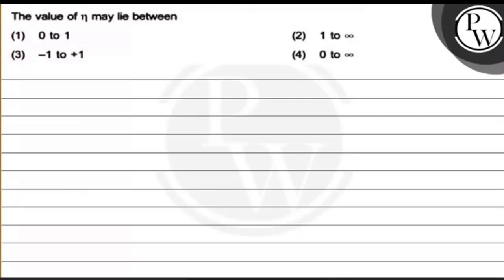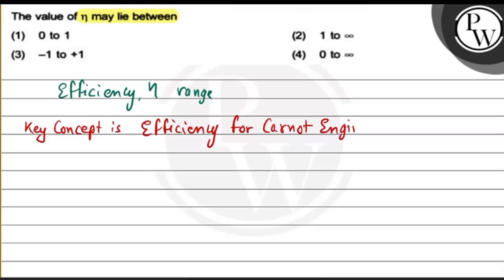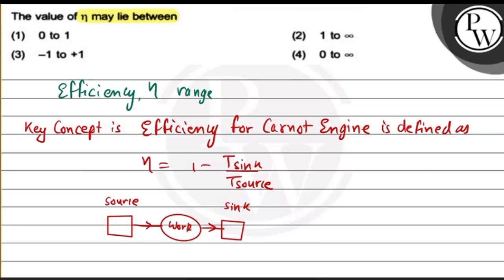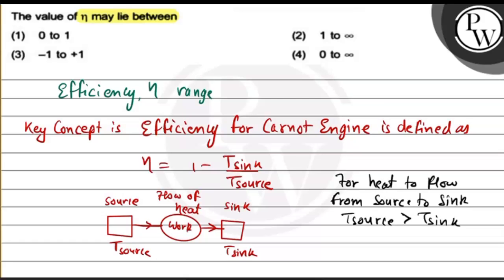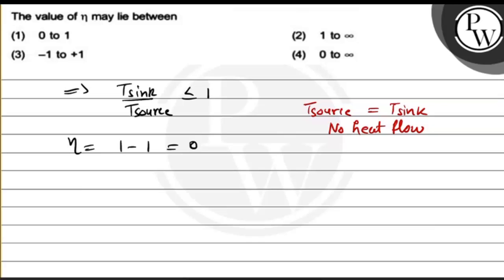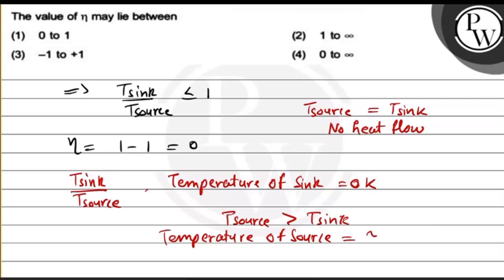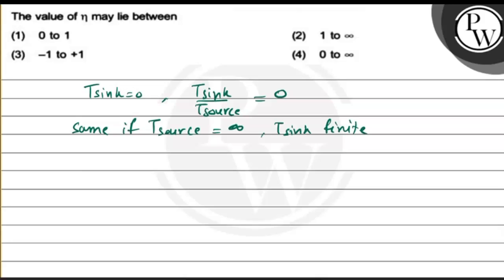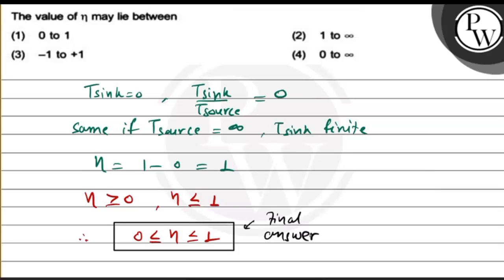If the temperature of sink is at absolute zero, then the efficiency of Carnot engine will be (1) ...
If the temperature of sink is at absolute zero, then the efficiency of Carnot engine will be
(1) 0
(2) 100 %
(3) 50 %
(4) 75 %